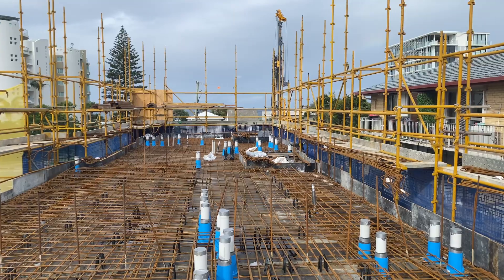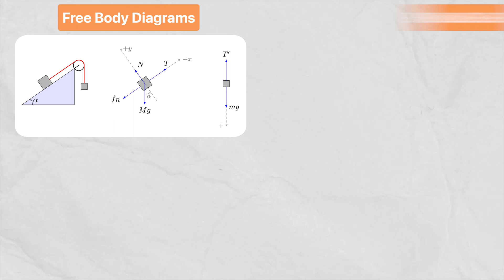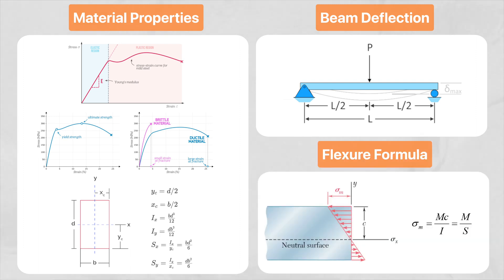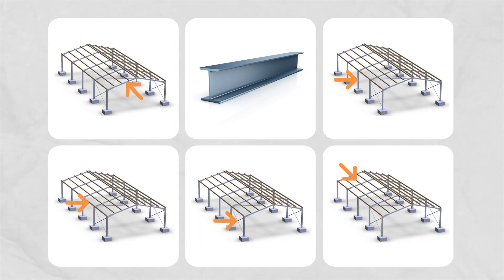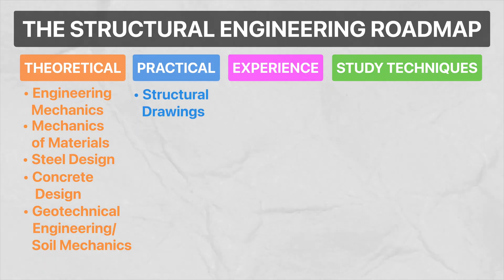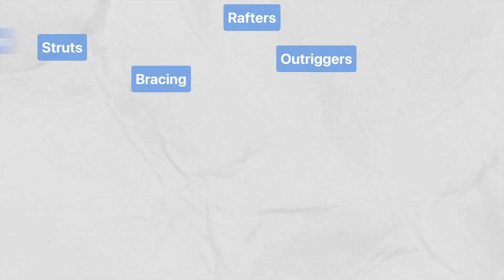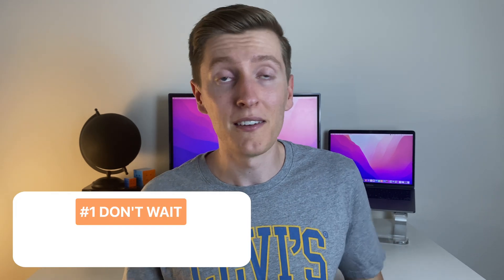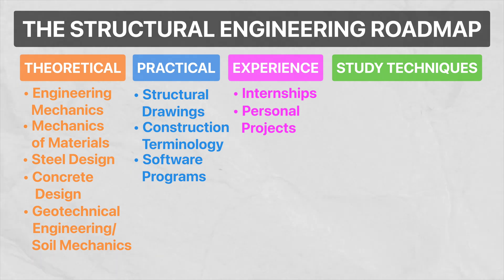How I Would Learn Structural Engineering If I Could Start Over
In this video I share how I would relearn structural engineering if I were to start over. I go over the theoretical, practical and experience related topics that I think are the most crucial to your development while at university. I also briefly share the study techniques that I would use to relearn all of this content. Enjoy!

TIMESTAMPS:
00:00 Intro
00:56 Engineering Mechanics
01:17 Mechanics of Materials
02:13 Steel Design
03:10 Concrete Design
03:36 Geotechnical Engineering/Soil Mechanics
03:56 Structural Drawings
04:45 Construction Terminology
05:32 Software Programs
06:11 Internships
06:54 Personal Projects
07:44 Study Techniques